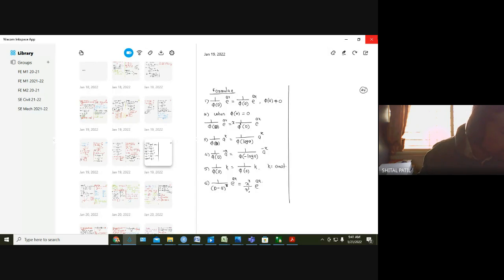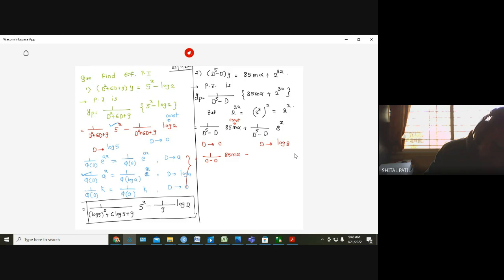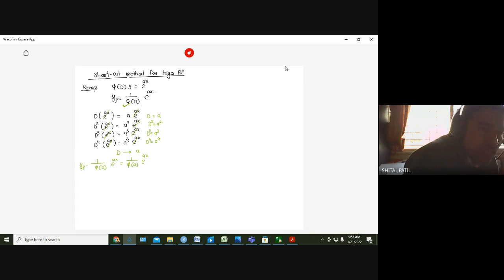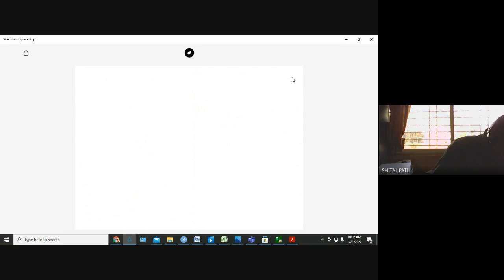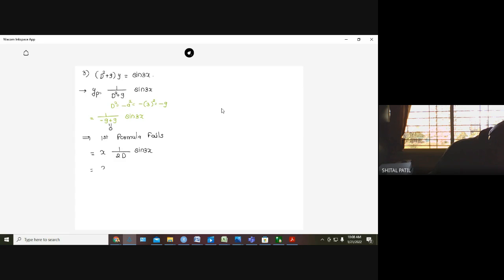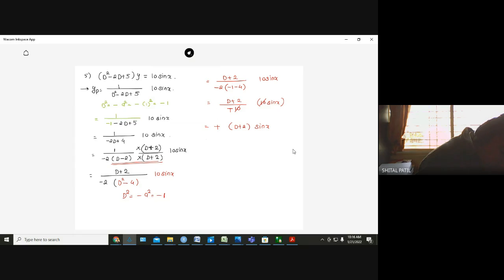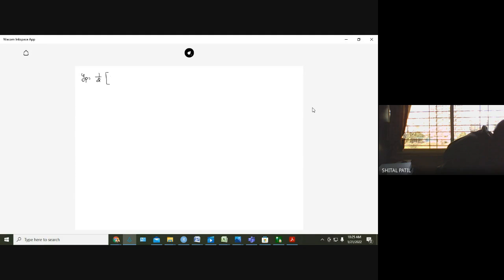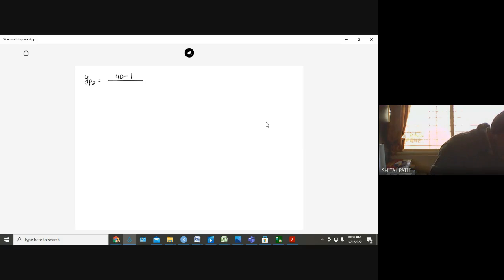#5 SE Mech Unit 1 LDE Short Cut Methods 21 1 22